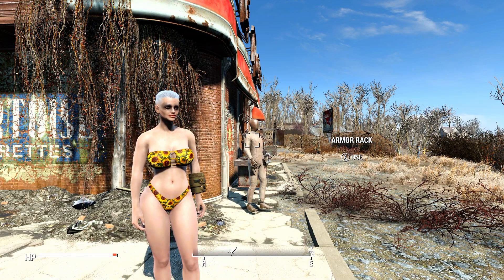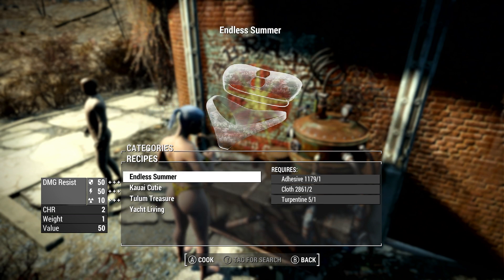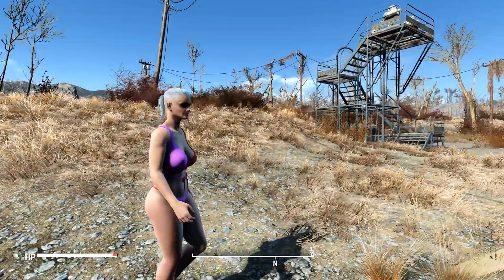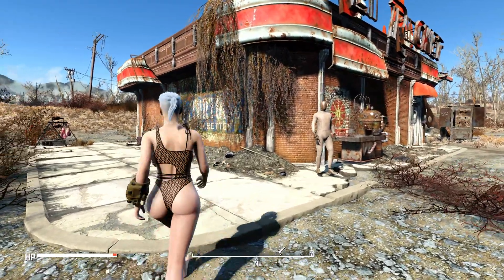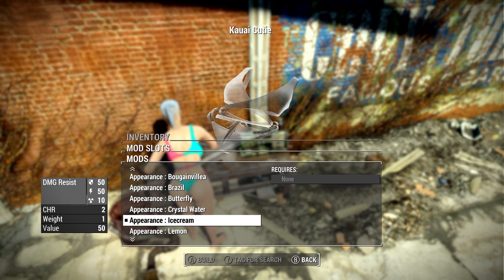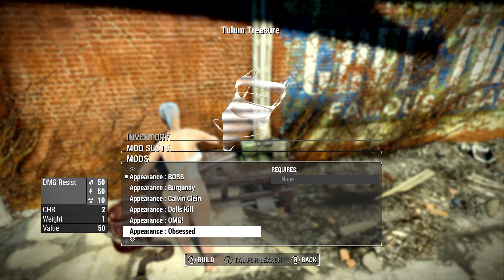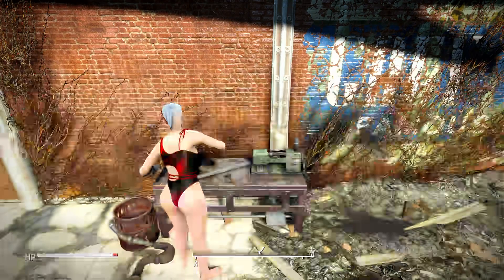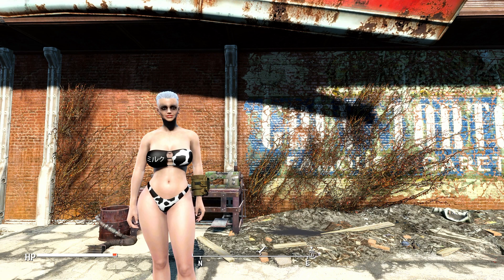Fallout 4 Mod Review - CBBE Realistic Curvy - DX Bikini Part 4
XBOX This mod got removed from bethesda.net Its to be expected I suppose but at the time I made this video this mod was the top mod on console and bethesda clearly don't like this kind of thing. As this mod contains no nudity so I disagree with their decision to remove this mod but it is what it is.

In this mod review I cover a mod that adds a pack of bikinis to fallout 4. These bikinis come in 4 different styles that each have a large number of colors and prints that can be applied to them. They also support ballistic weave. The texture quality is nice as well and they show off the cbbe body about as much as you can, but it still got put in mod jail anyway on console.